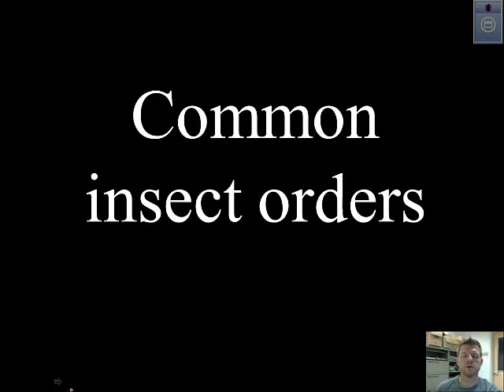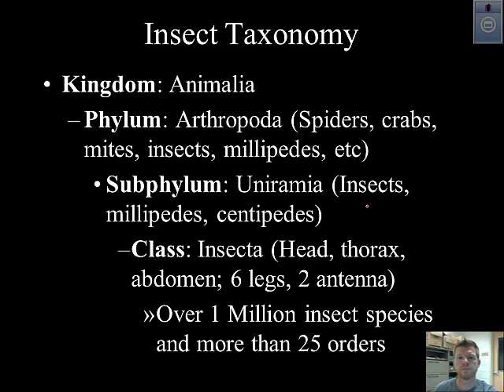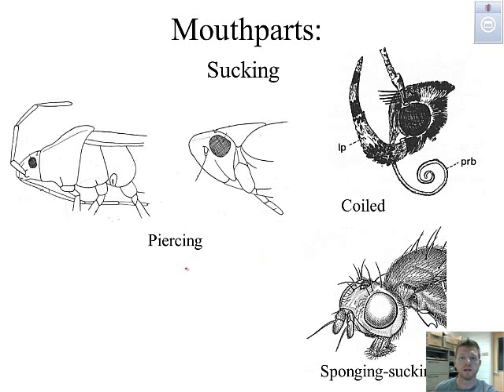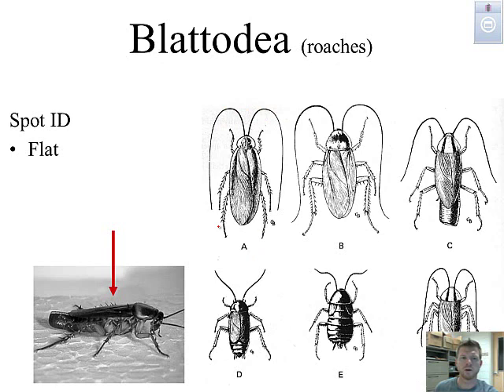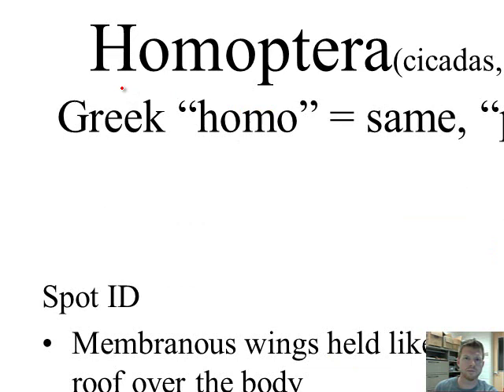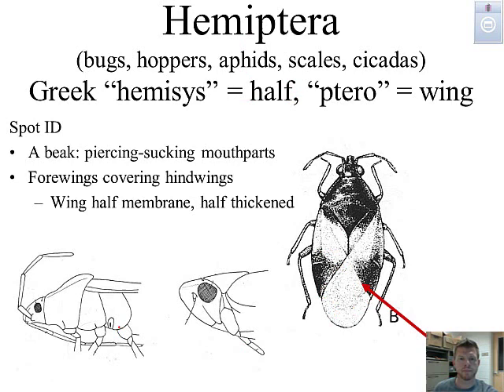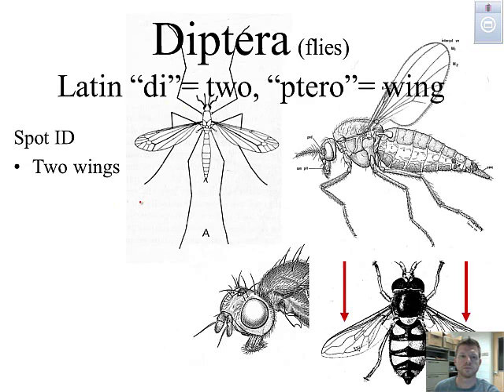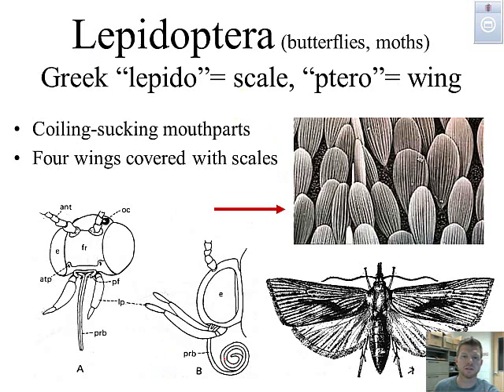Common Insect Orders